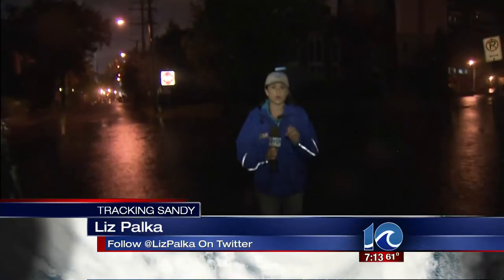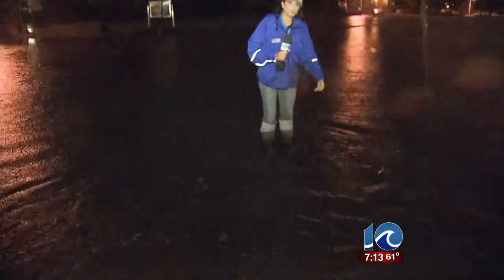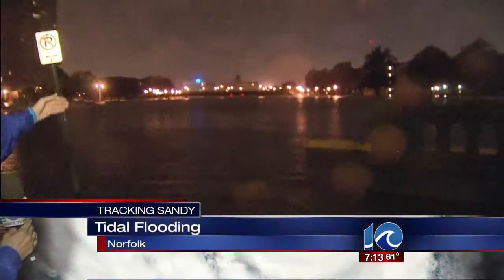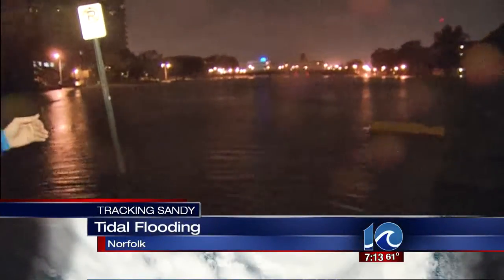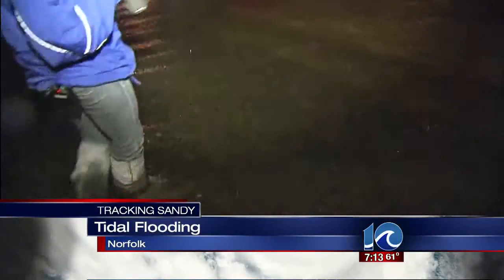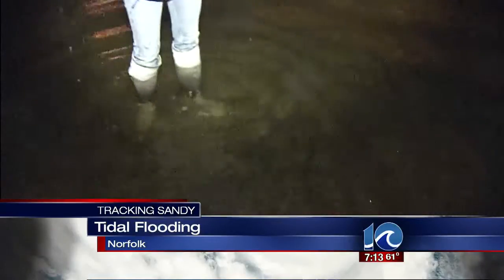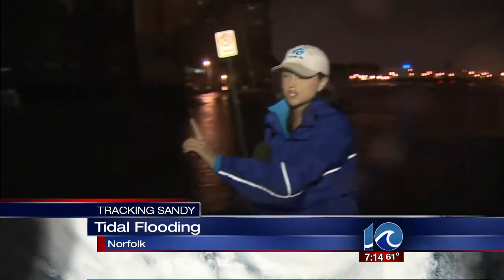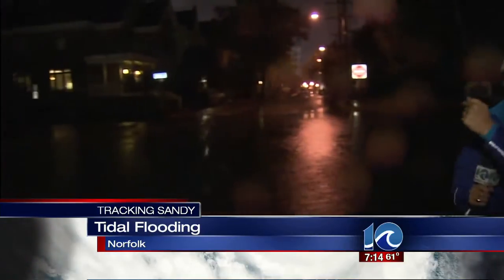Liz Palka live in Norfolk Oct. 28 7 a.m.